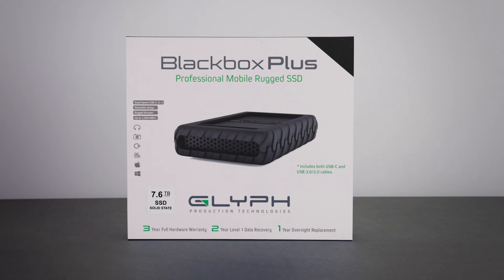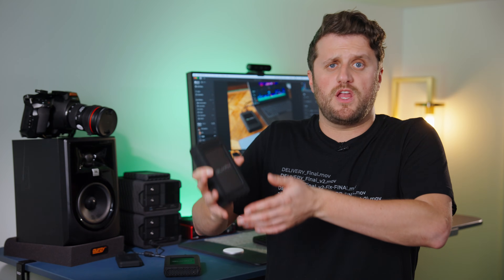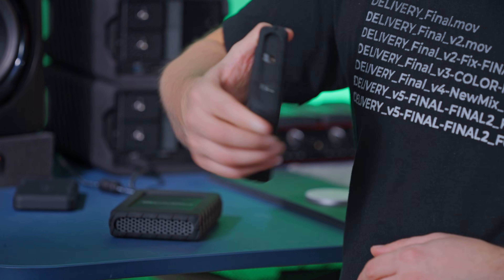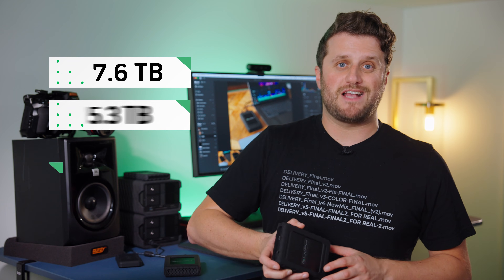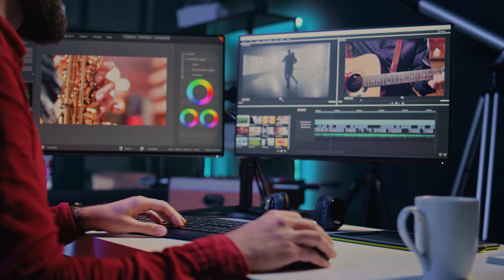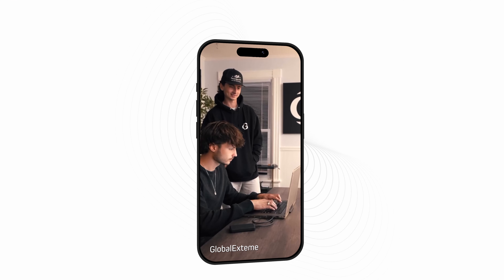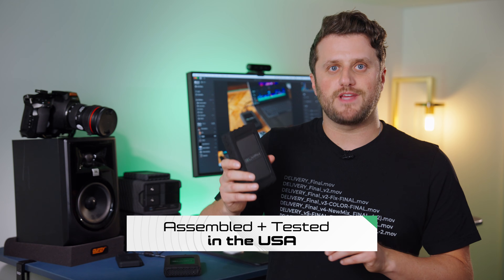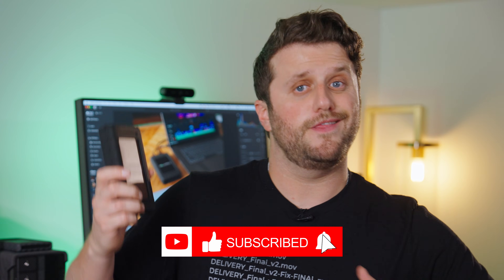Massive Storage! 15TB and 30TB SSD - Sustained Speeds - Glyph Blackbox Plus U.2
Your go-to drive, the Glyph Blackbox Plus U.2, just got seriously bigger!

We're stoked to announce the launch of massive new 15TB and 30TB capacities.

This isn't just about size; it's built with Enterprise Class NVMe SSDs for pro-grade reliability and delivers blistering sustained speeds up to 1,050 MB/s. The rugged aluminum shell keeps it cool under pressure, and the external power ensures stability.

Time to stop stressing about storage space and focus on those epic projects!